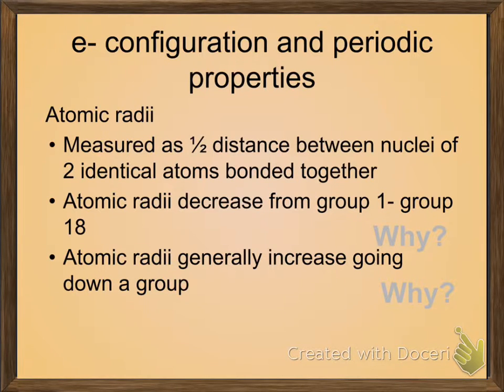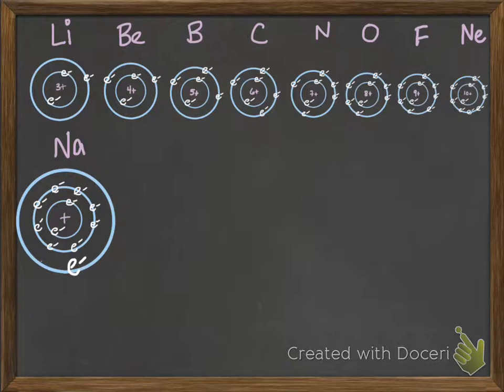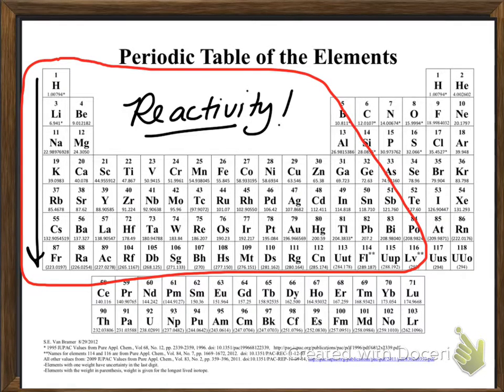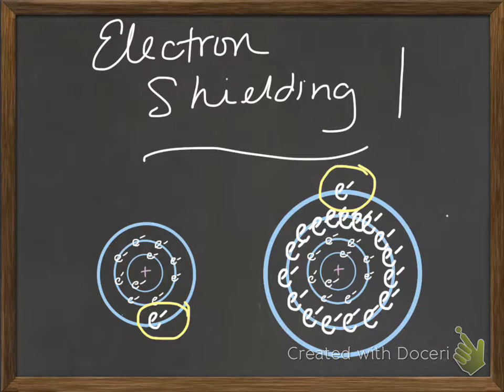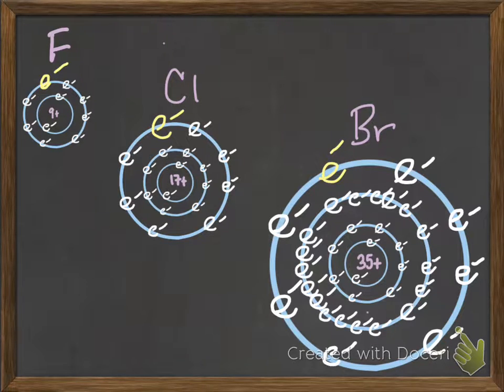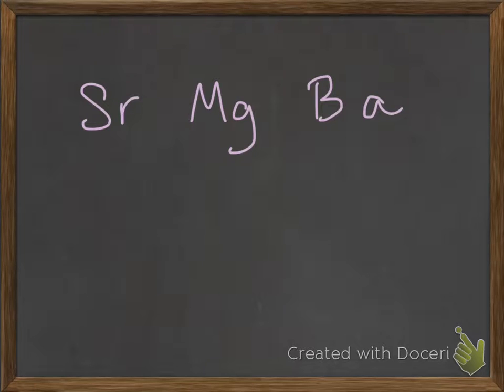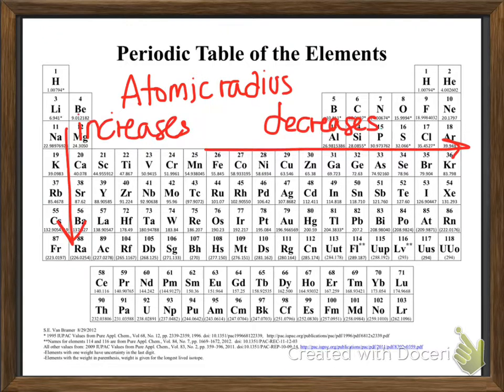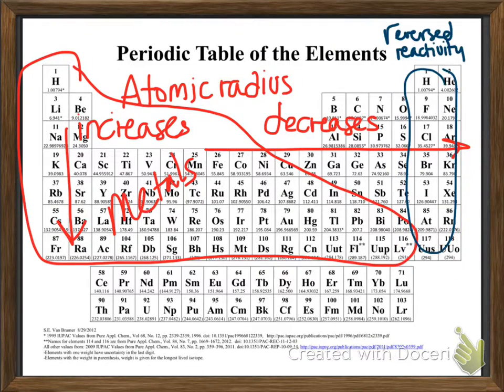chem periodic trends atomic radius & reactivity part 2